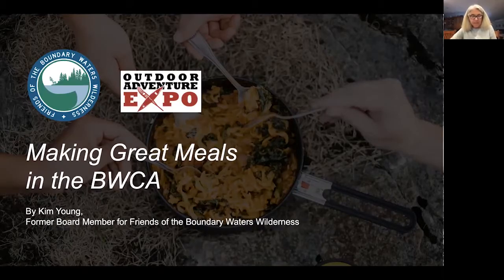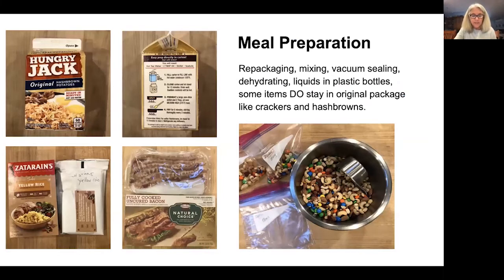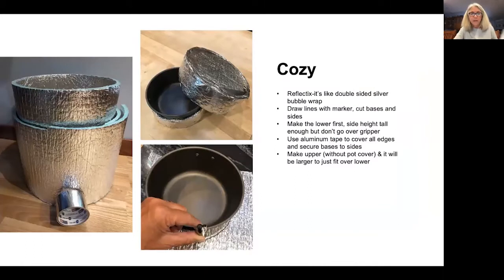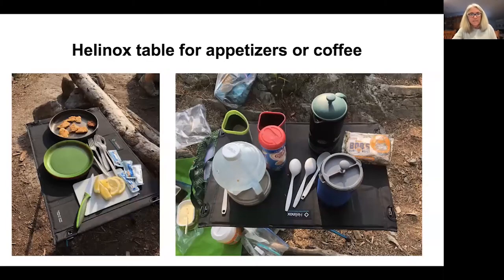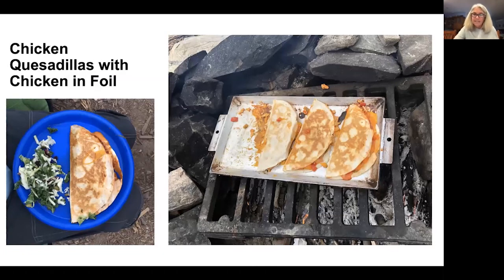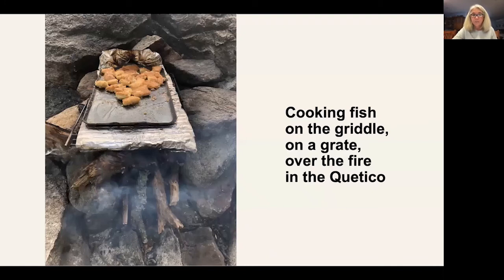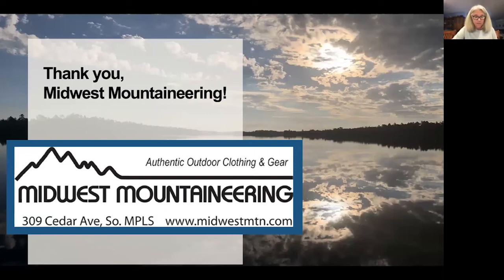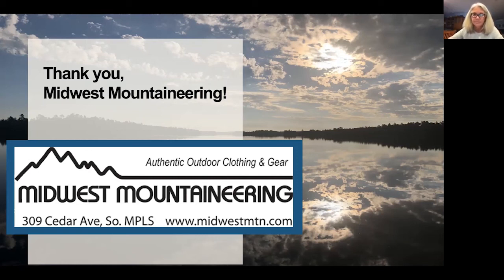Making Great Meals in the BWCA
Outdoor Adventure Expo - Virtual Presentation
Wednesday, November 11th 7:45pm
Sunday, November 15th 12:15pm
Presented By:   Kim Young

Tired of freeze-dried meals and granola bars?  Looking for ways to up your wilderness cooking skills?

Join veteran paddler Kim Young for this primer on cooking and baking great meals in the Boundary Waters.

Whether you’re a seasoned chef or a rookie cook, you’re sure to come away with tasty and tantalizing ideas for the next time you’re around the campfire.